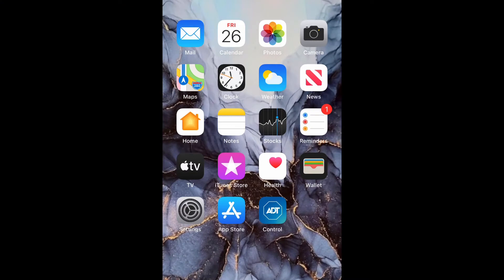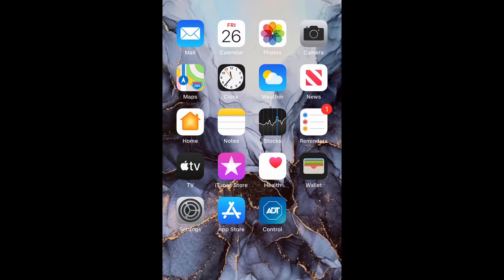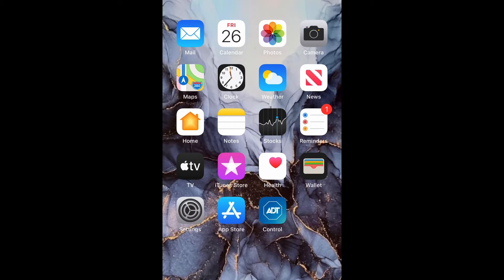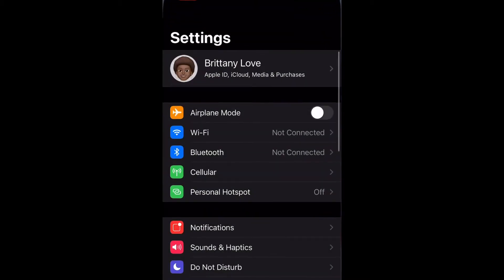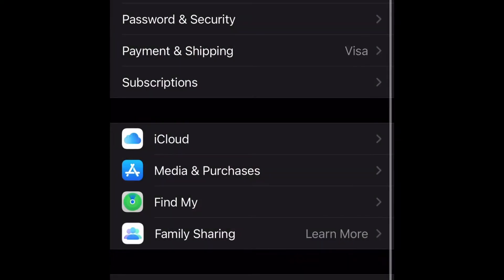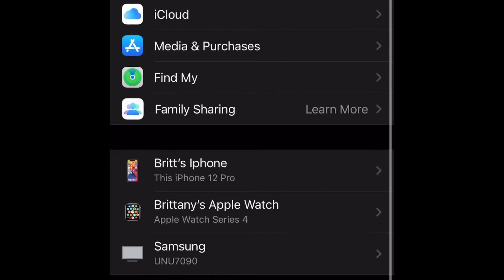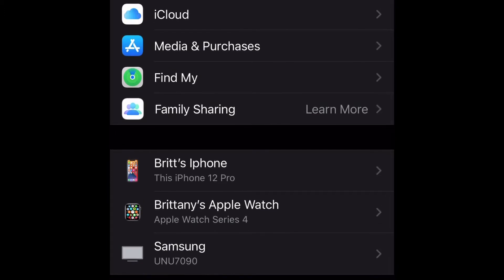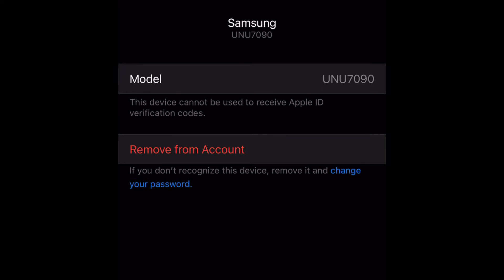How To Remove Trusted Device iPhone 12